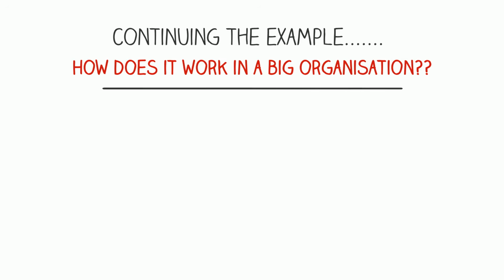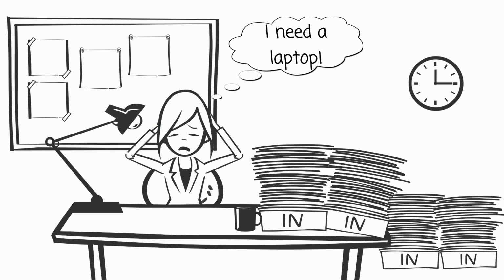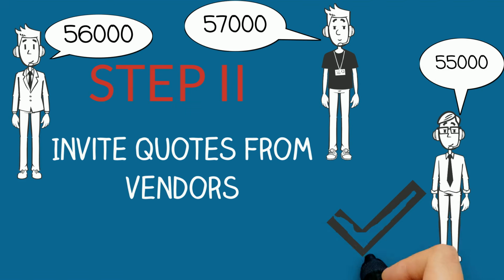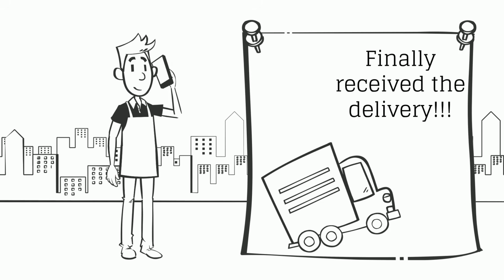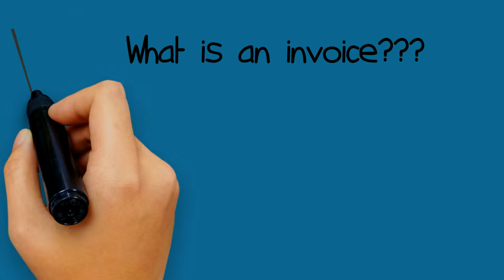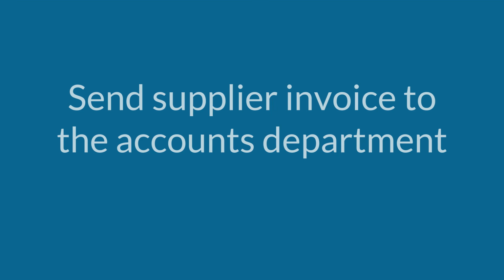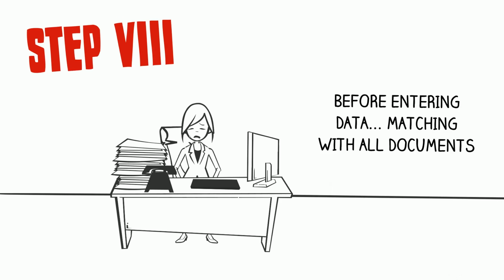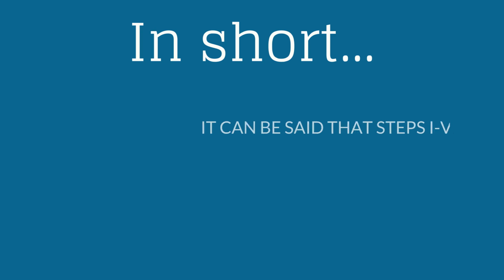Procure 2 Pay process explanation